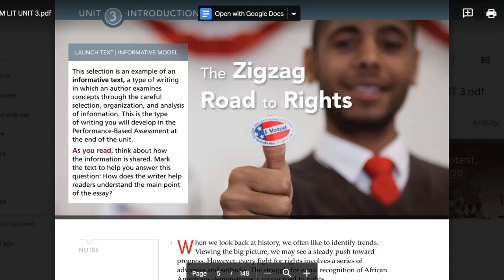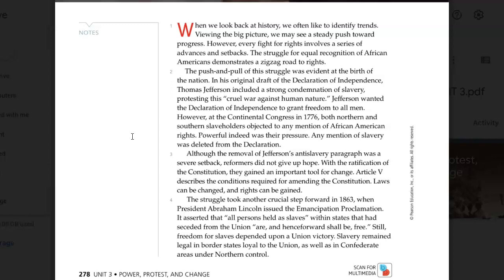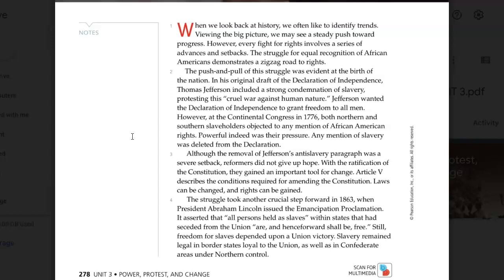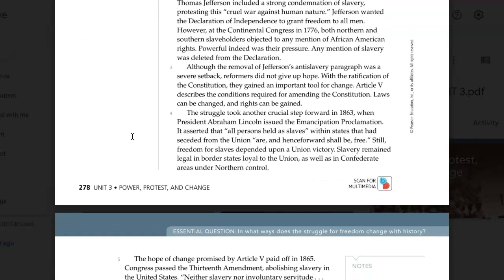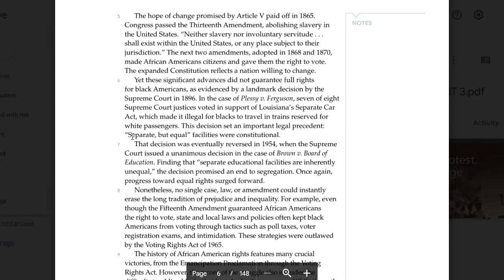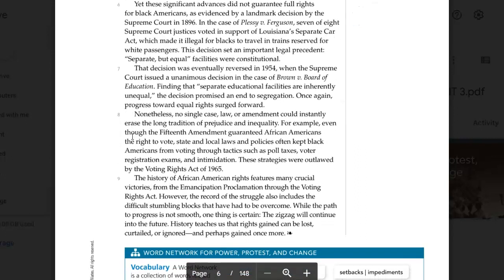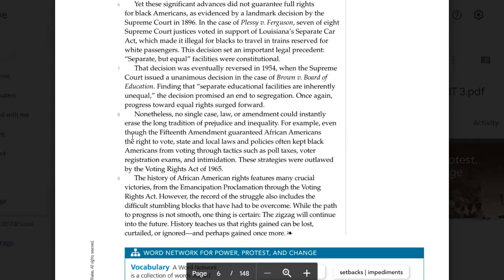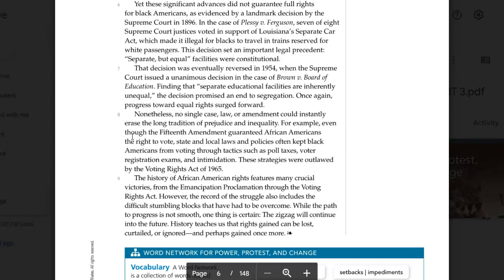"The ZigZag Road to Rights" Audio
Listen and follow along to the short informative text The ZigZag Road to Rights.